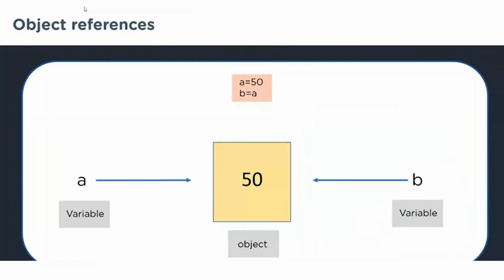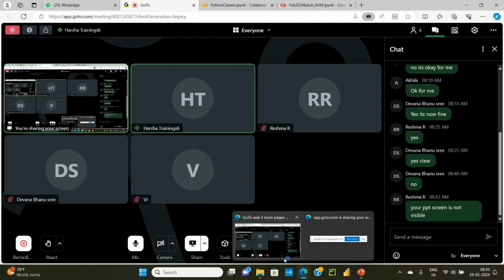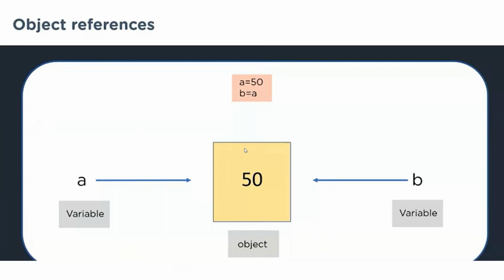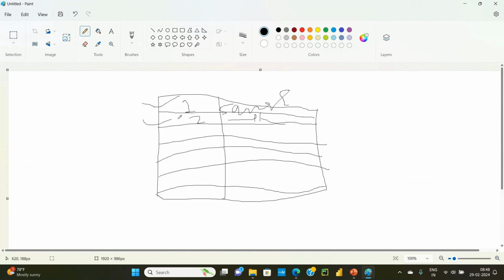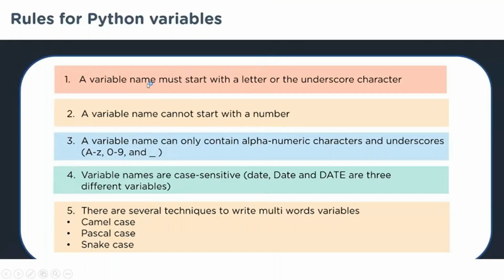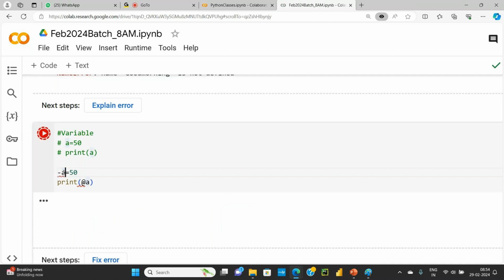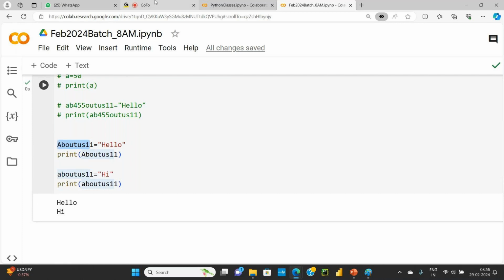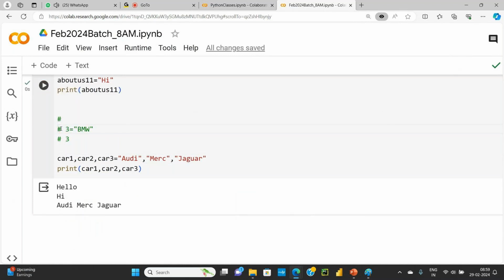Data Science & Data Analyst With Power Bi Class 01 | Python Variables | Python Programming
📊 Welcome to Harsha Trainings! In our Data Science & Data Analyst with Power Bi Class 01, we dive into the fundamentals of Python programming with a focus on variables. Whether you're new to Python or looking to enhance your skills, this tutorial is perfect for beginners and aspiring data analysts alike. Join us as we explore Python variables, including how to declare, assign, and manipulate variables in Python programming. By the end of this class, you'll have a solid understanding of Python variables and be ready to tackle more advanced concepts in Python programming. pythonprogramming 🐍

Pega
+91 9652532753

Devops
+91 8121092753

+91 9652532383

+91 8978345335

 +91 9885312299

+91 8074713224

Regards,
Harsha Trainings,
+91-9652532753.